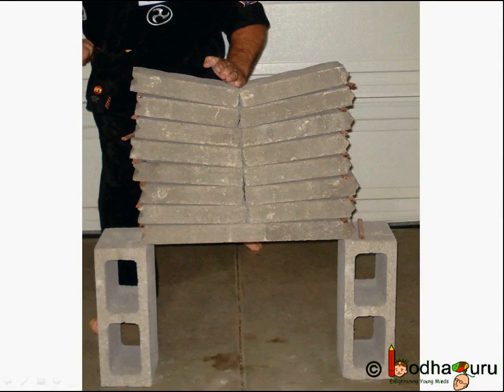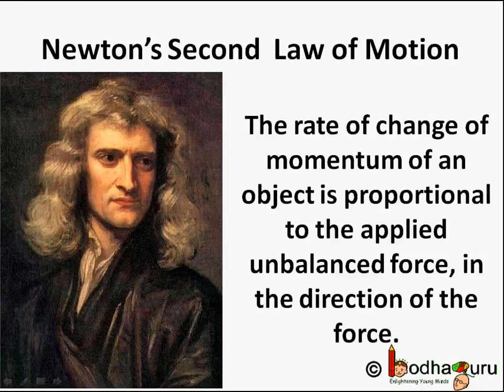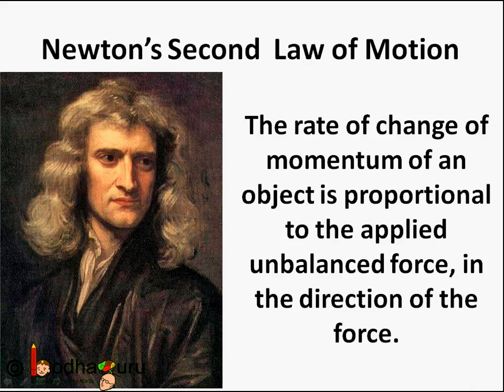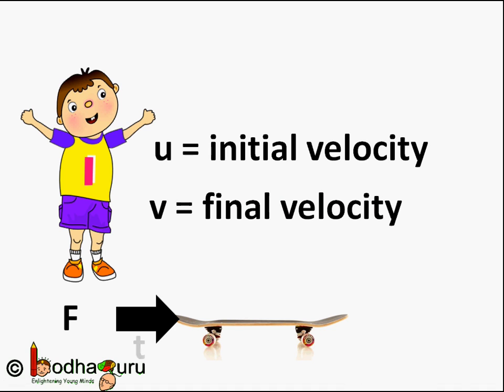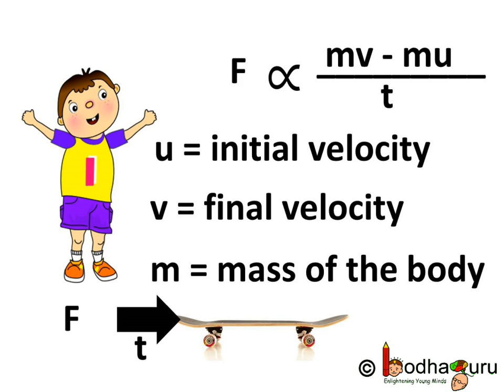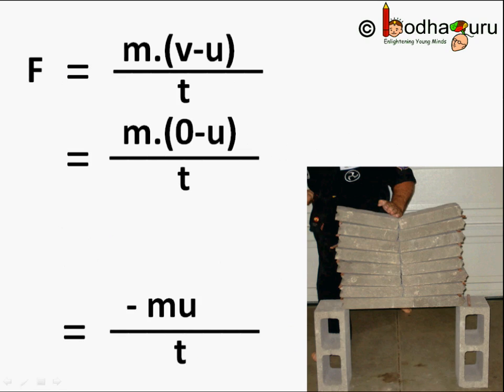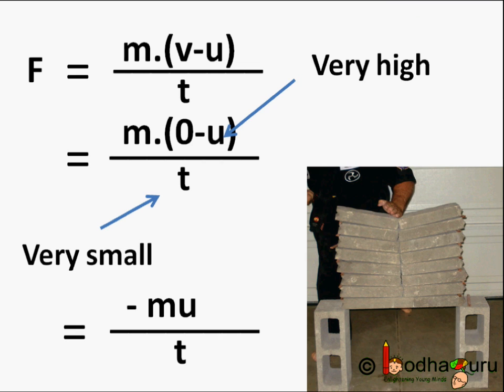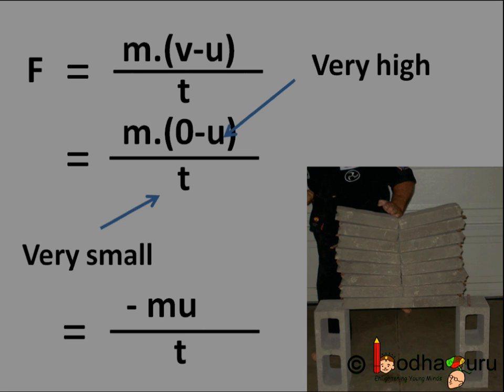Science – Newton’s Second Law of Motion in Real Life – English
This video gives example of Newton’s second law of motion in real life. Means it shows application of Newton’s Second Law in day to day life.

Team BodhaGuru